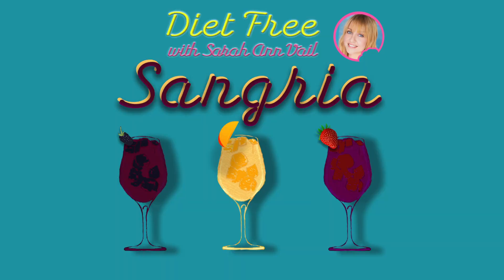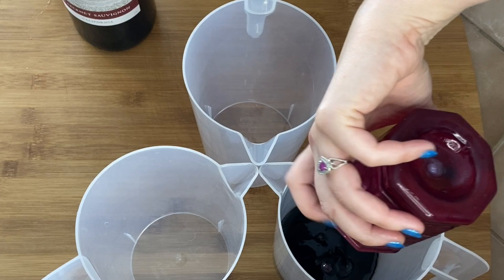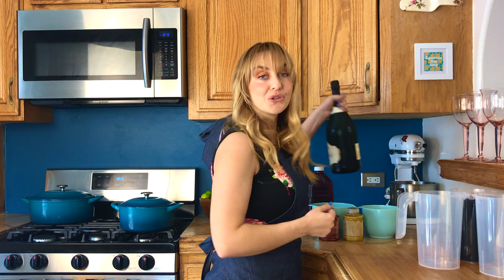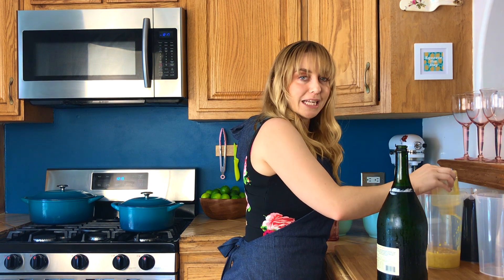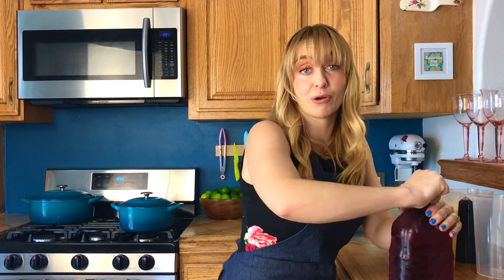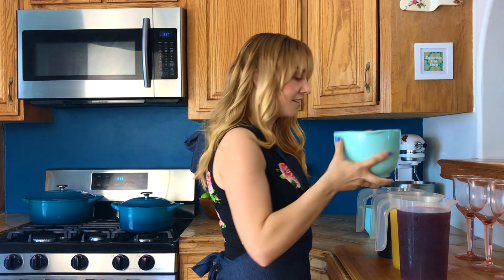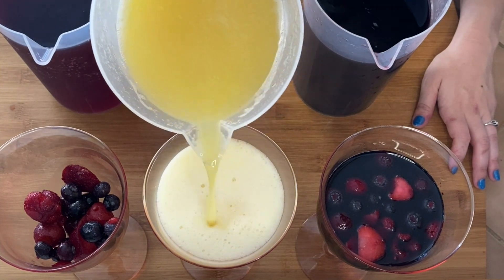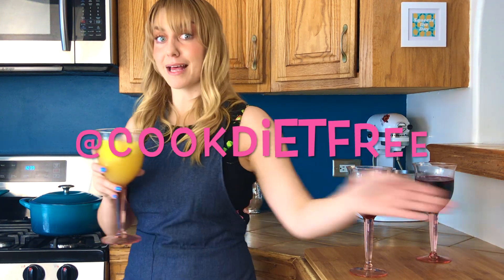Diet Free 5-Minute Sangria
1 1.5 liter bottle of wine OR juice (I'm using a CabernetSauvignon, a sparkling Brut, and pomegranate juice.)
1 12 ounce can/jar or frozen